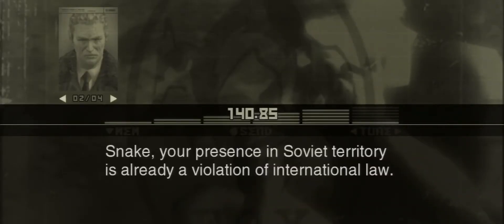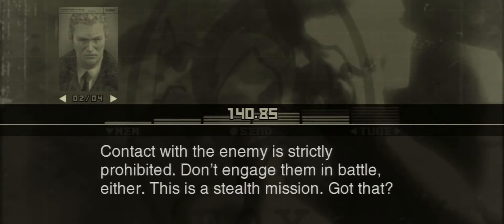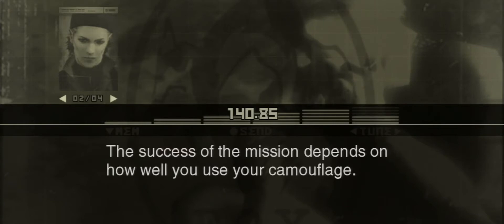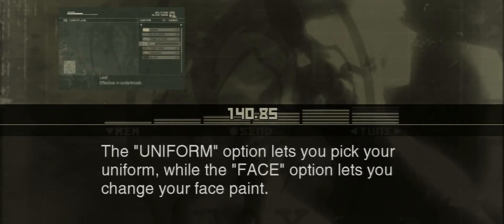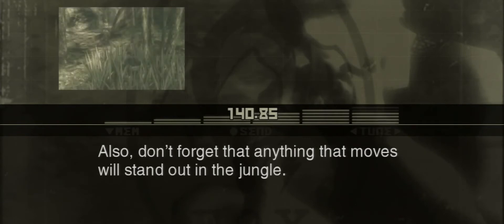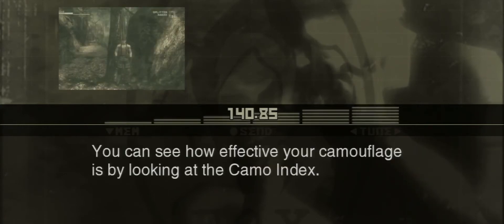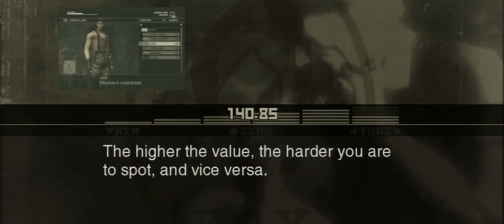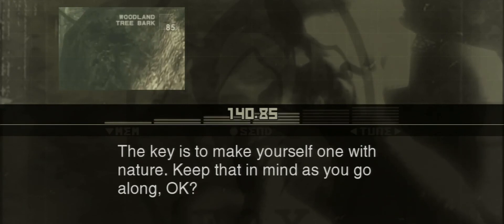Metal Gear Solid 3 Snake Eater Cutscene (Virtuous Mission) Part 6 (Radio Call)